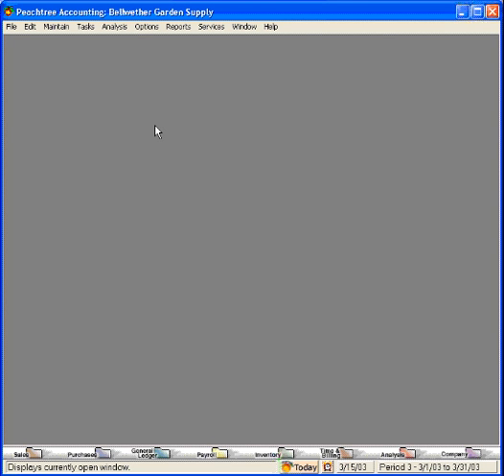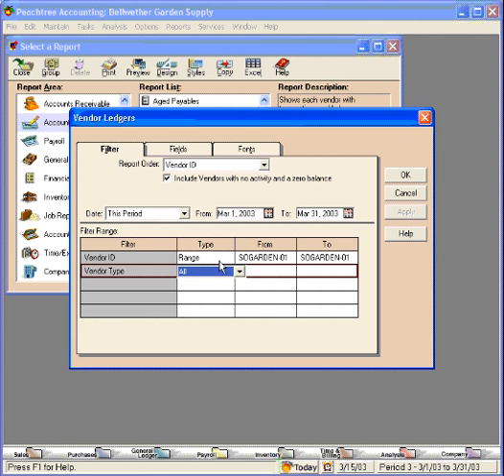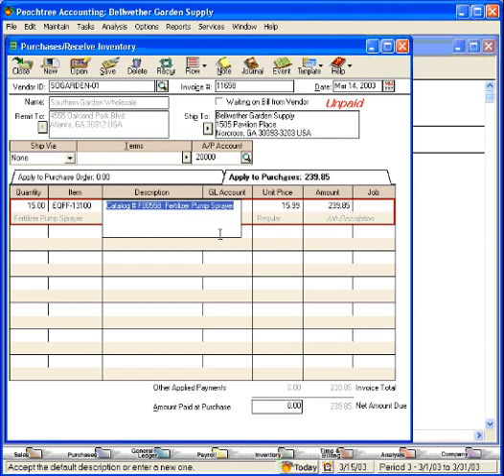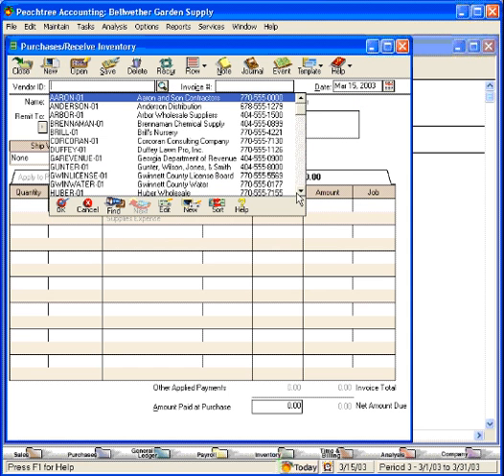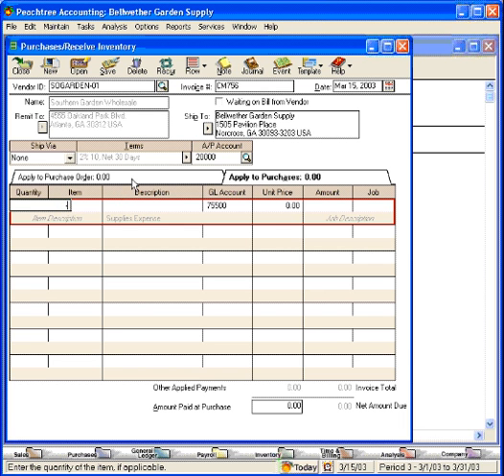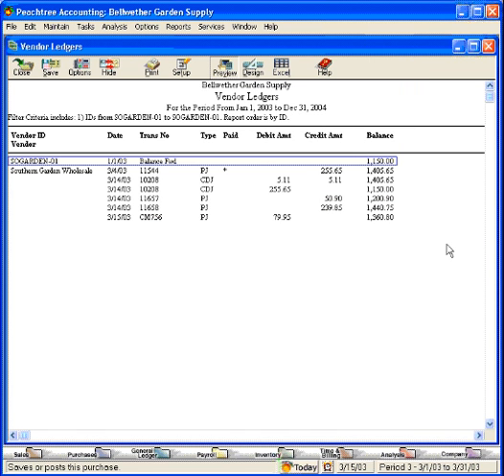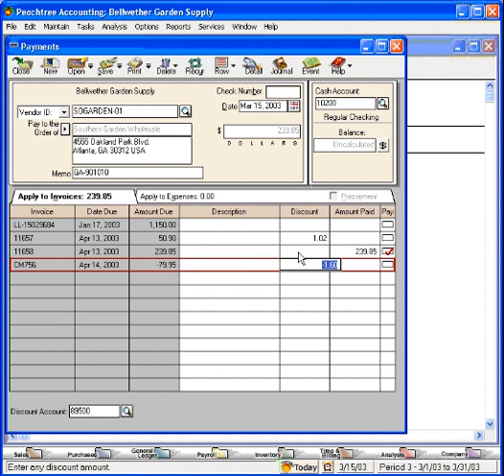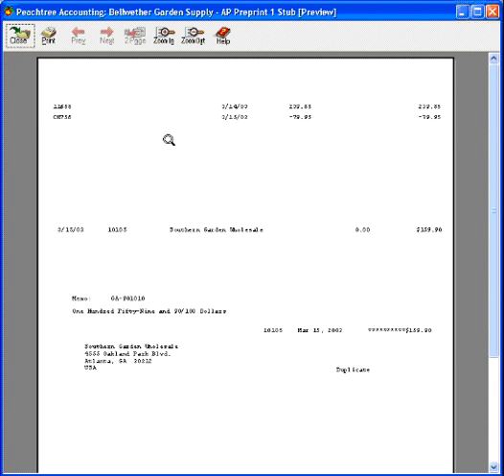4.2-1 Vendor Credit memos